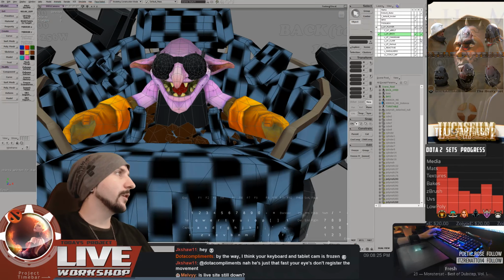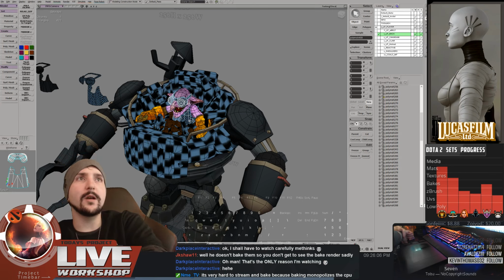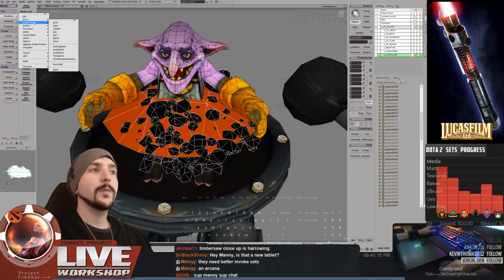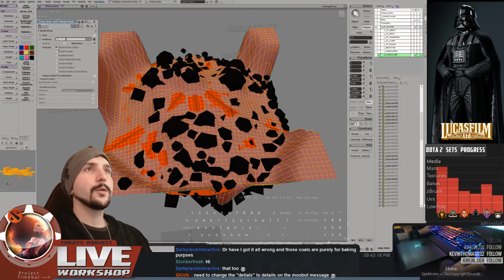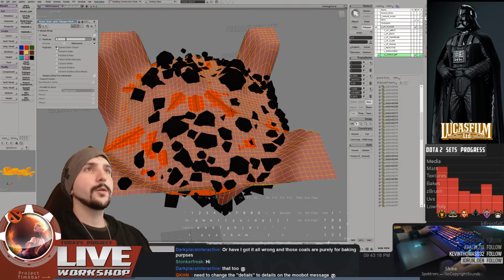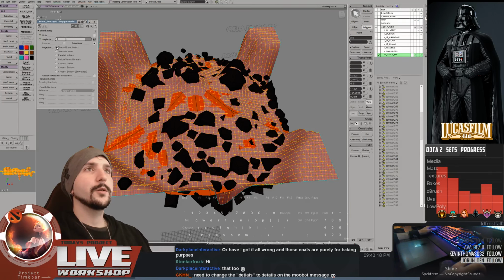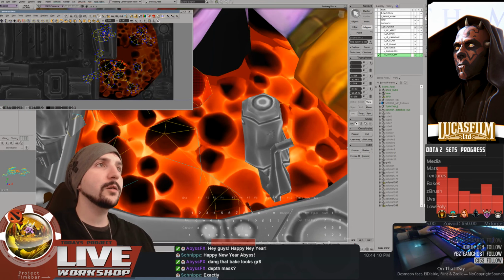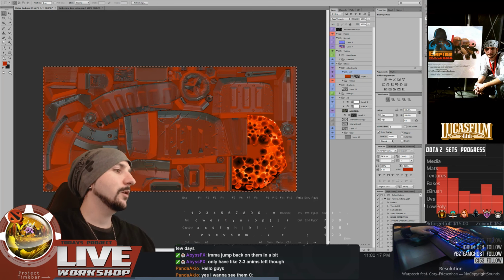Timbersaw Mechanic: Uv & Texures [Part 1]